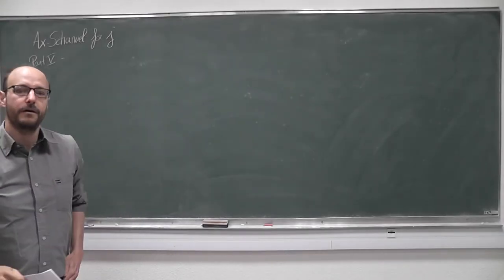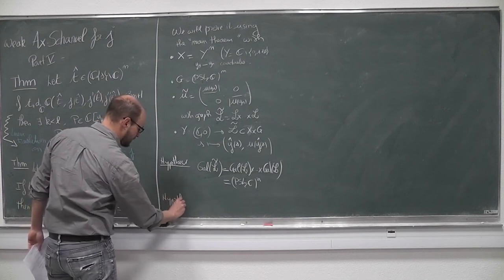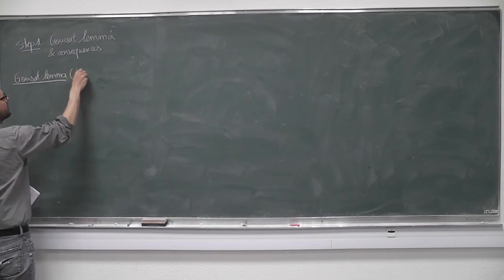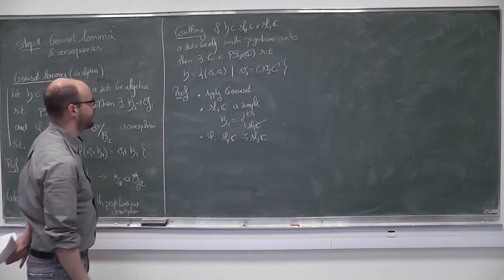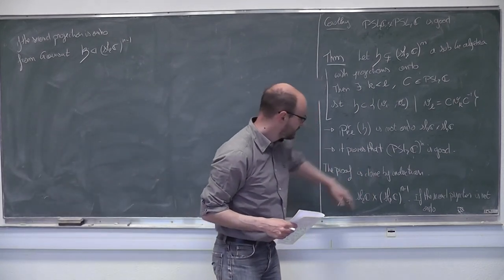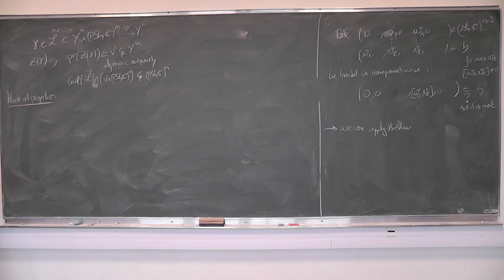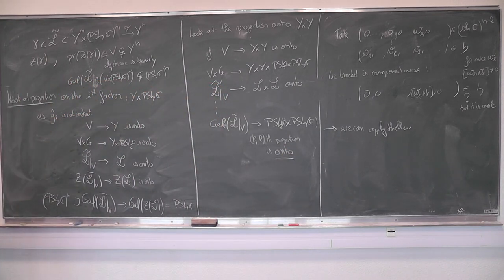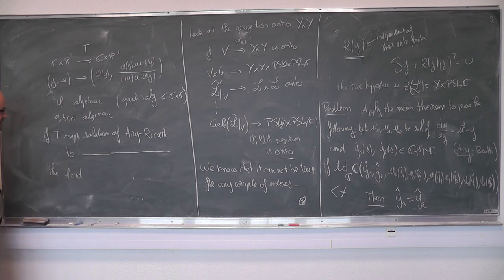#5 - "Ax-Schanuel theorem for the j-function using differential Galois theory" by Guy Casale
"Ax-Schanuel theorem for the j-function using differential Galois theory" by Guy Casale.  Part.5/5

☝️Guy Casale is Professor at Université de Rennes 1 (France)